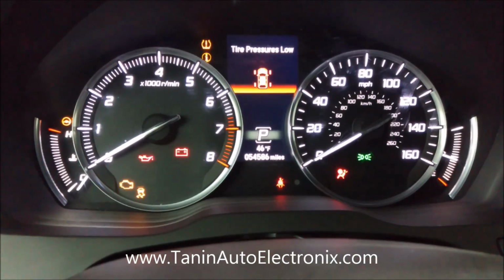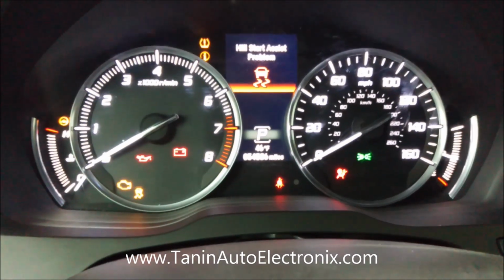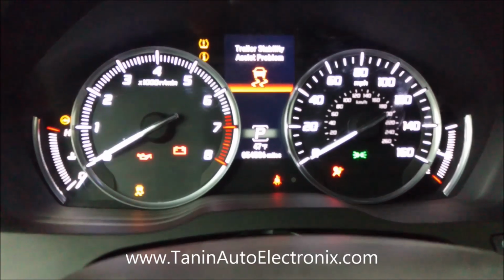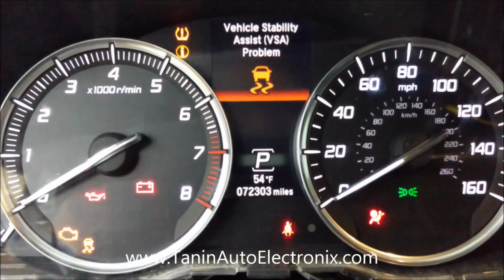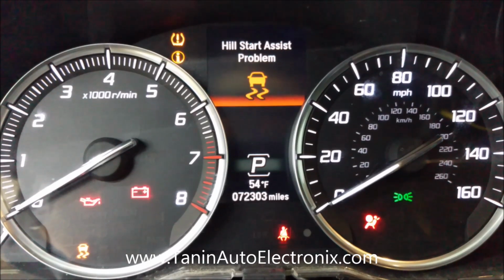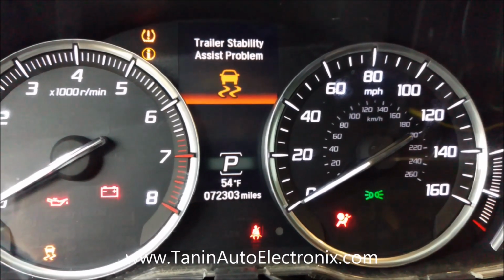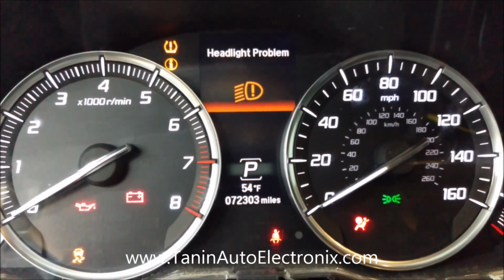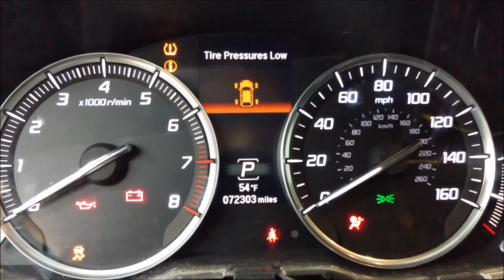Odometer & VIN Correction Service | Mileage Programming for Replacement Instrument Cluster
If you purchased a replacement instrument cluster, but it has the wrong miles, then you need an odometer correction. We perform odometer corrections on used gauge clusters so the mileage will match your vehicle's chassis mileage. On certain models, we can also provide VIN programming to match your vehicle.